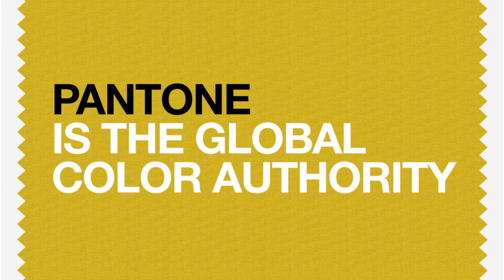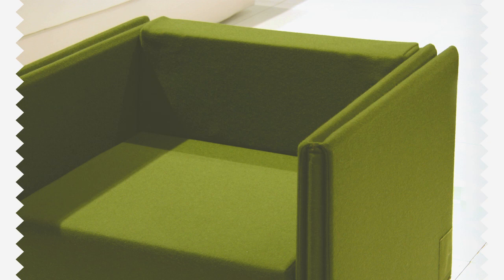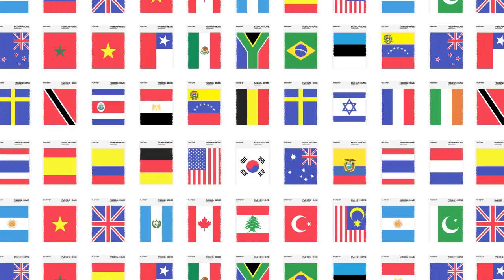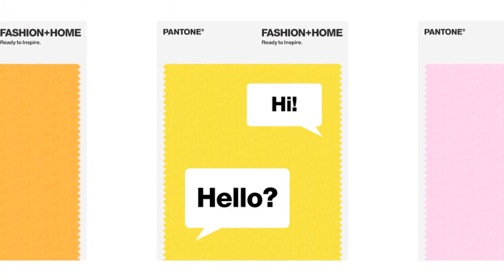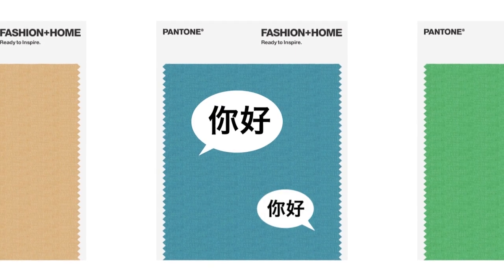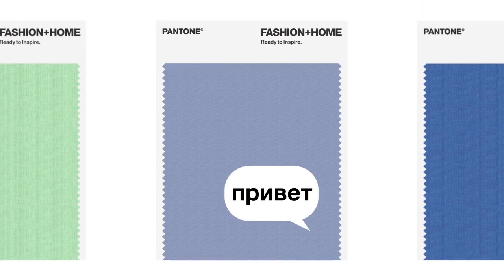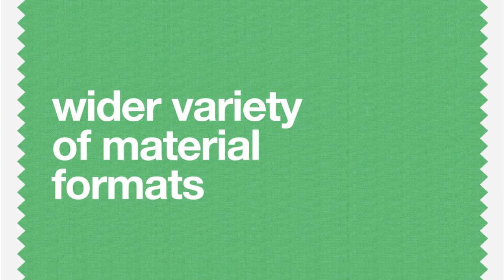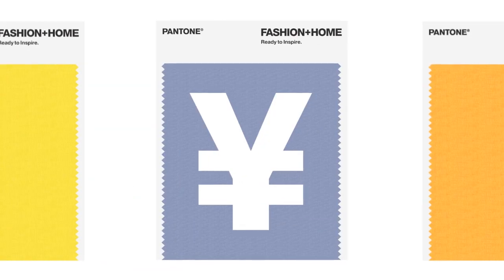Why pantone ?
PANTONE explained !